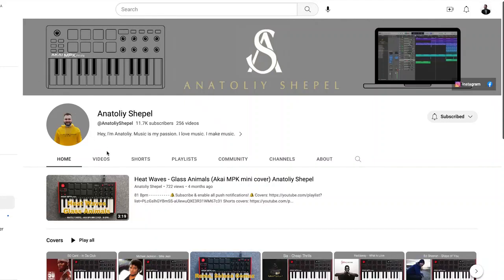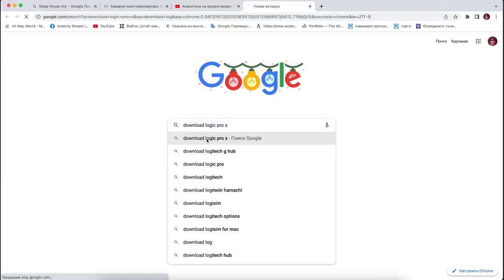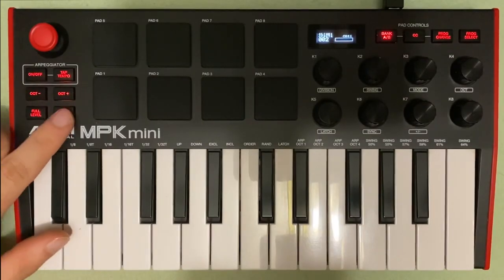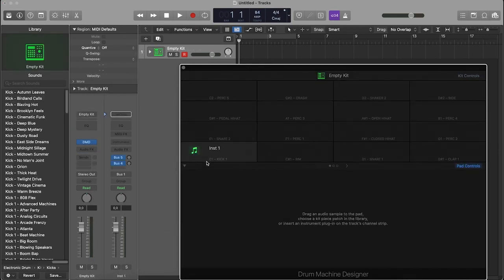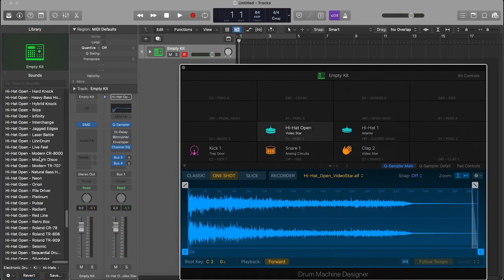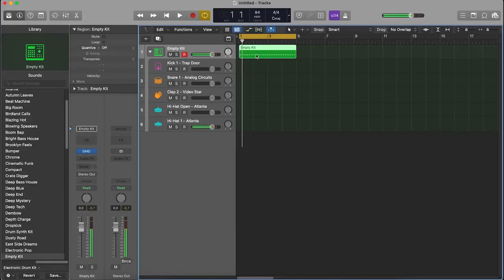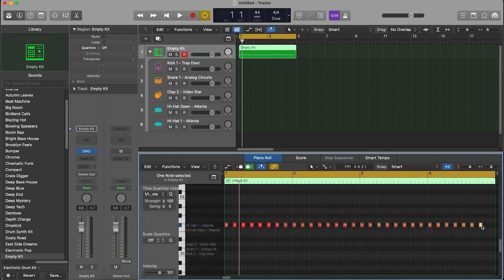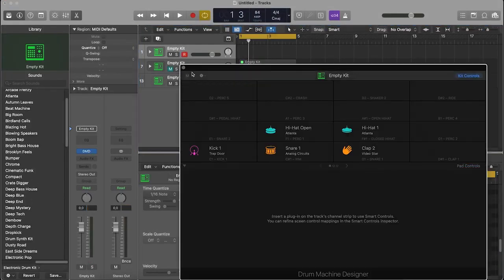How To Use The Akai MPK mini in Logic Pro X - Tutorial #1